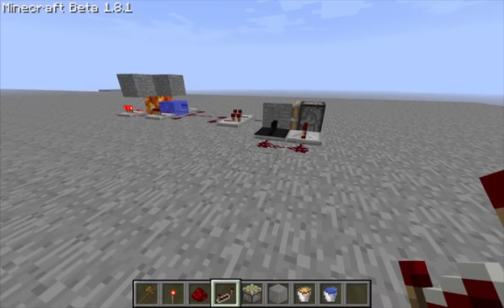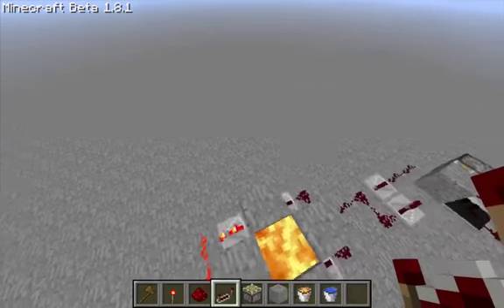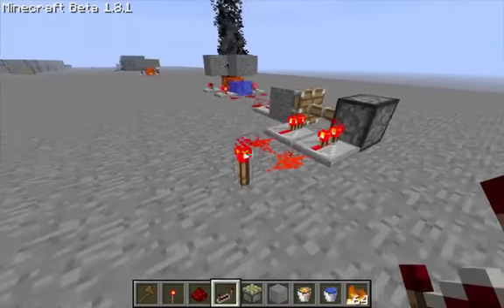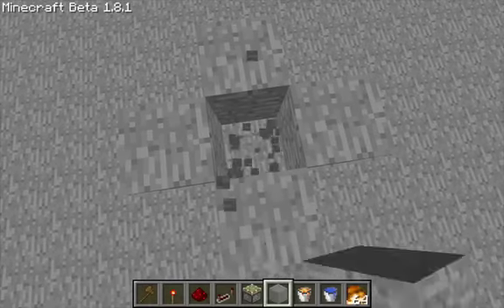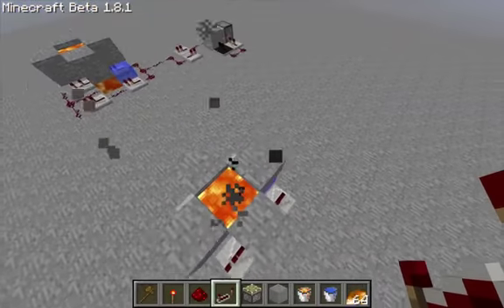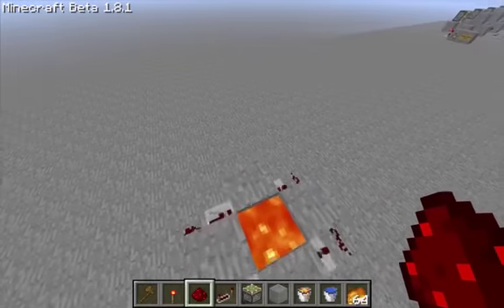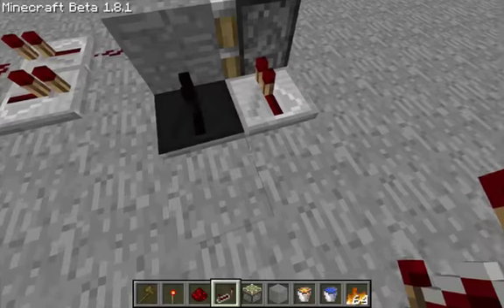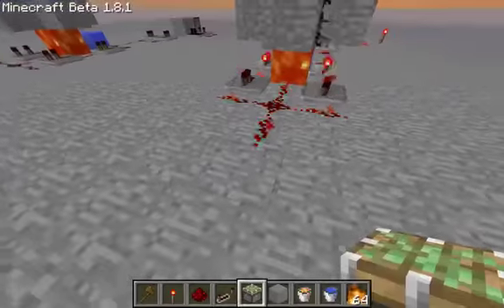Partical Generator Tutorial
Im using it on the server, maybe you can find a use for it too!